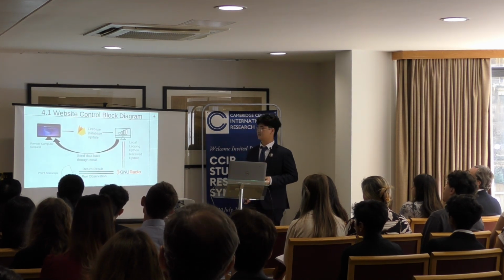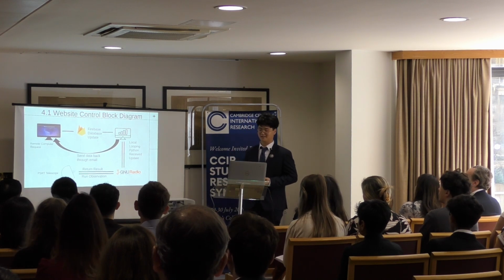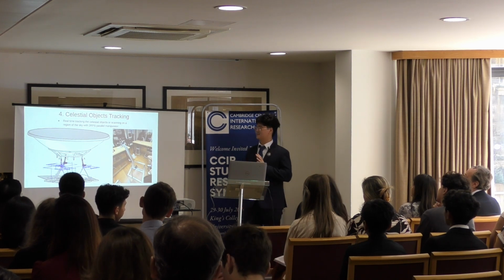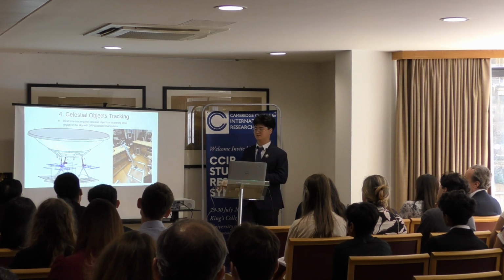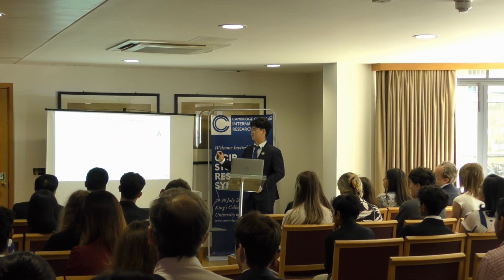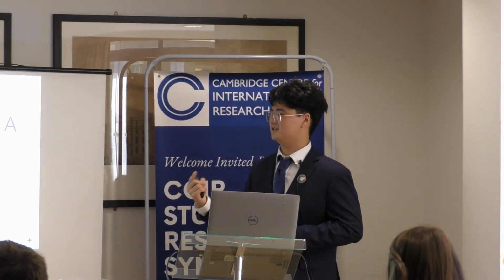CCIR Student Research Symposium 2024 - Shuai Liu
Title: Building the Globally Accessible PRISMS Small Radio Telescope In High Radio Interference Area with a 3m Diameter Satellite Dish

Every year, a select number of CCIR’s students have the opportunity to present their research findings on the campus of Cambridge, to showcase their work and their achievements. In 2024, the CCIR Student Research Symposium once again was hosted at Cambridge—this time at King’s College, both in-person and virtually.